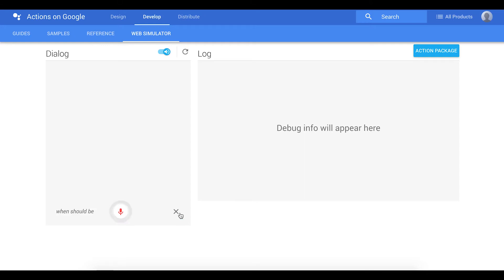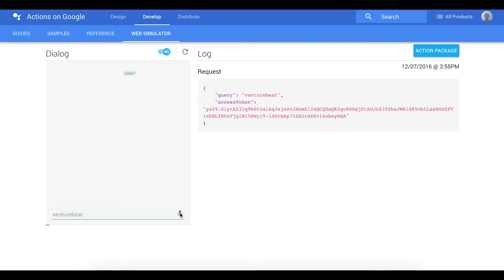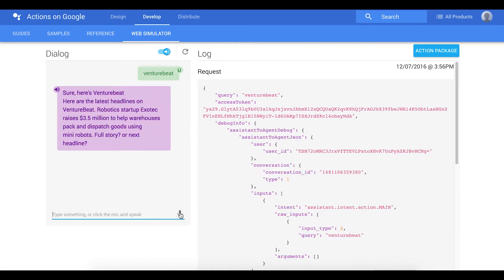Google Home Web Simulator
Google Home Web Simulator integrated on the Gupshup Bot builder platform